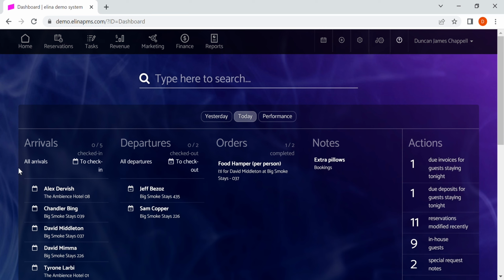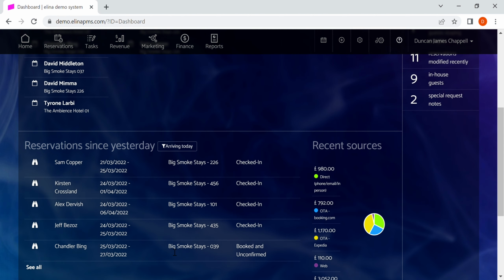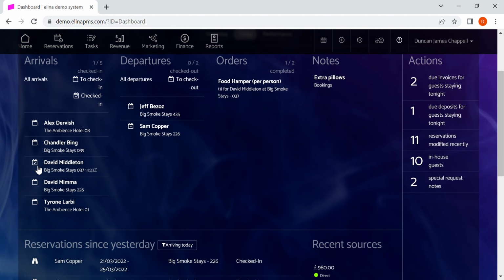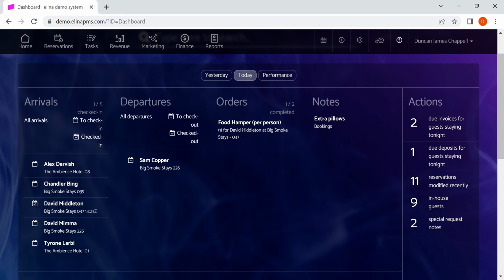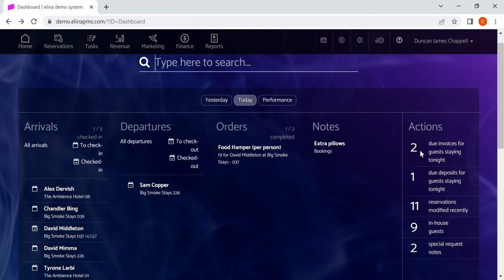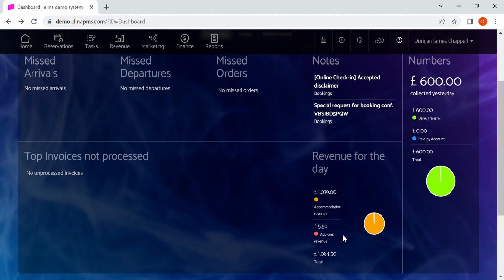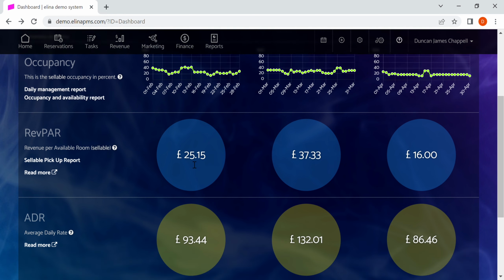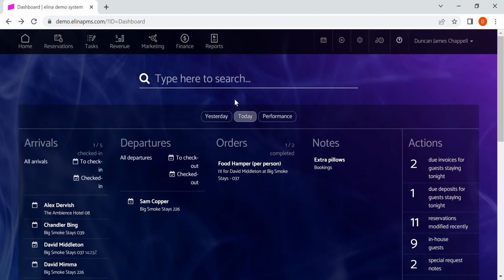Dashboards - elina PMS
watch a demo video of using the dashboards in elina PMS